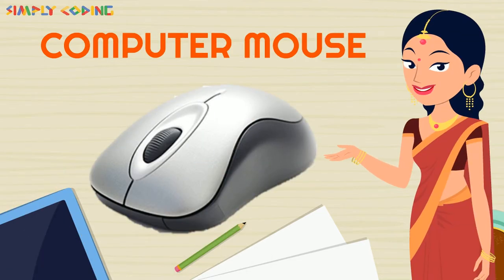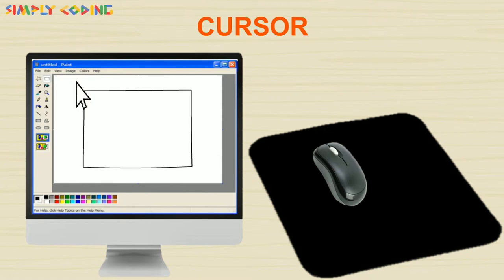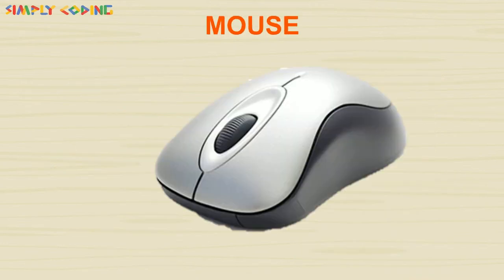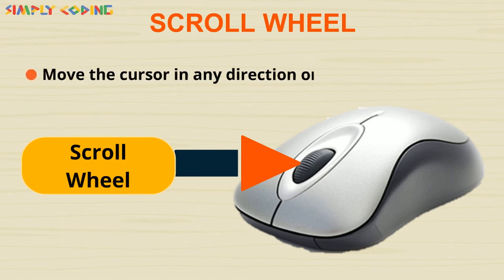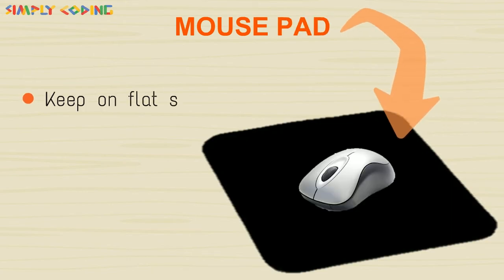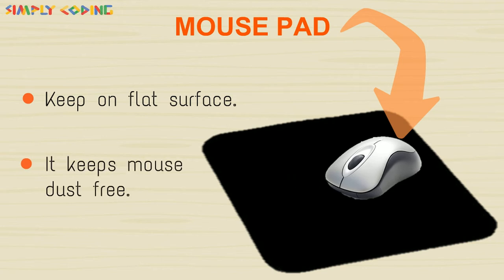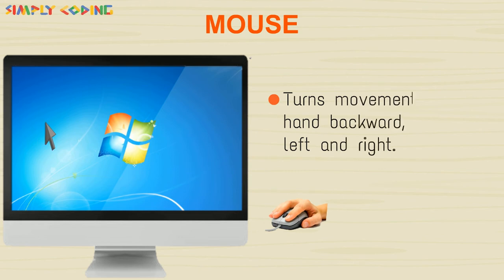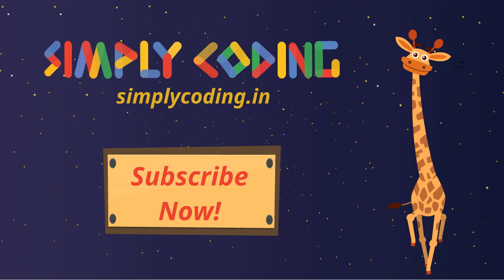Computer Mouse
Part of computer basics series to understand what is mouse, what are different types of mouse and understand different mouse commands including single click, double click, drag and drop etc.